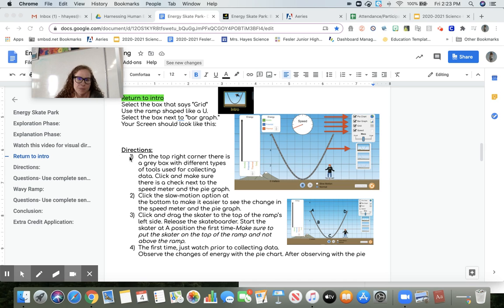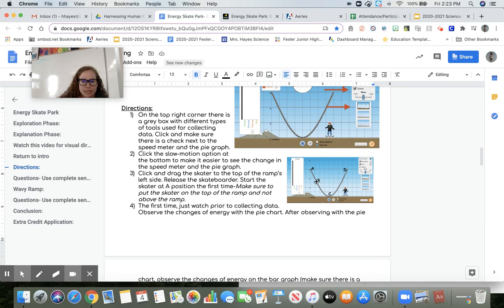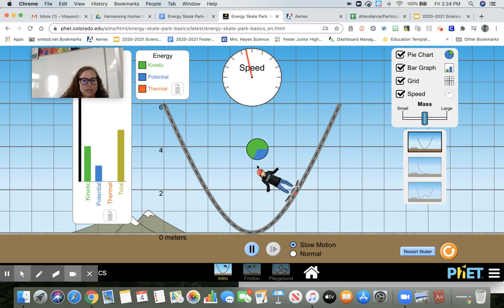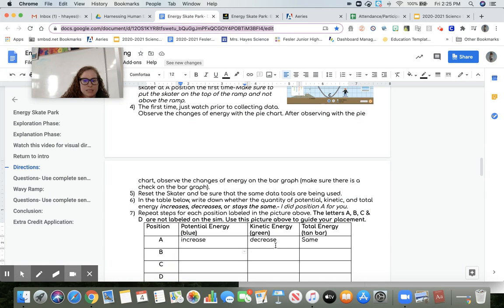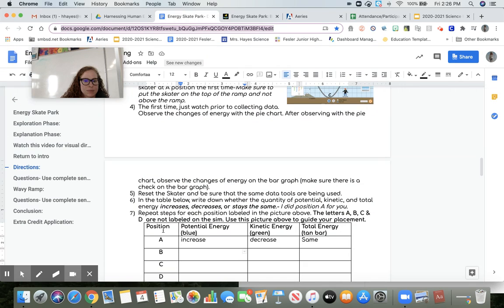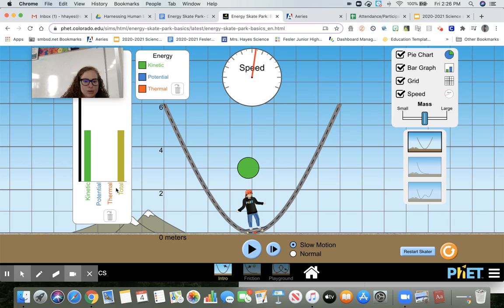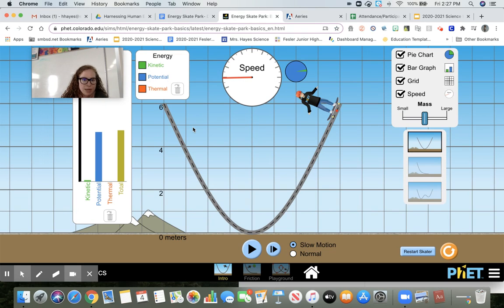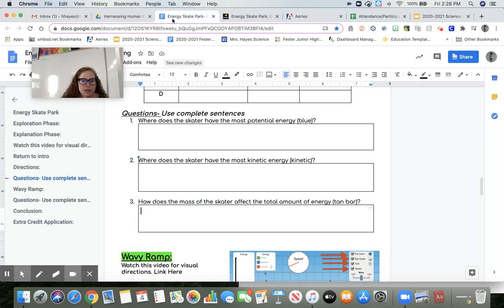Skate Park Video #2